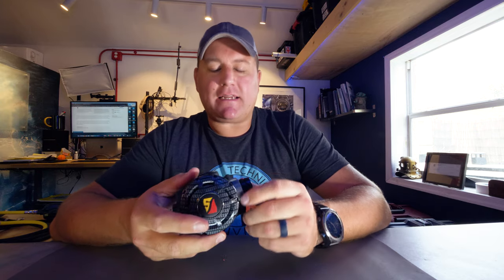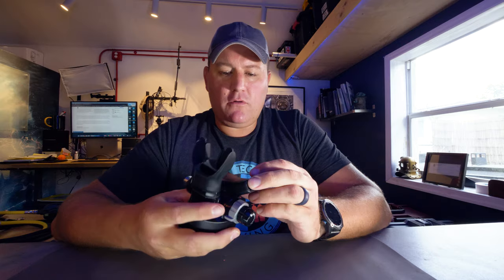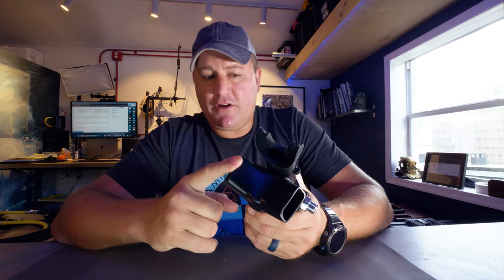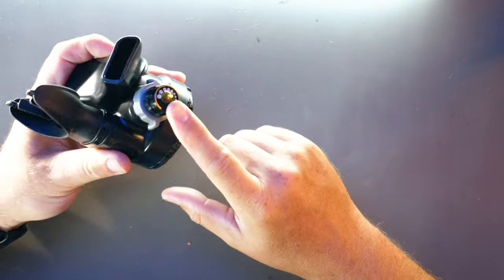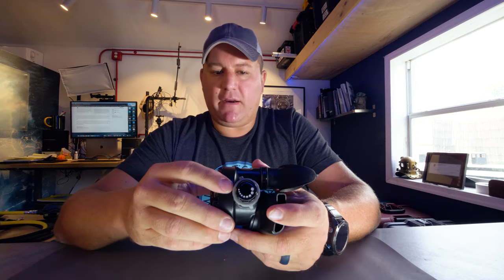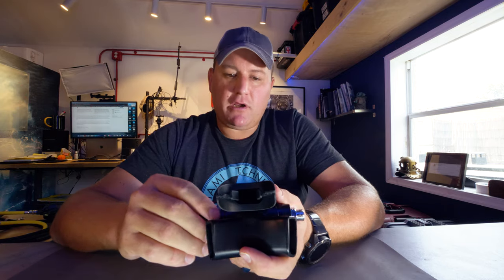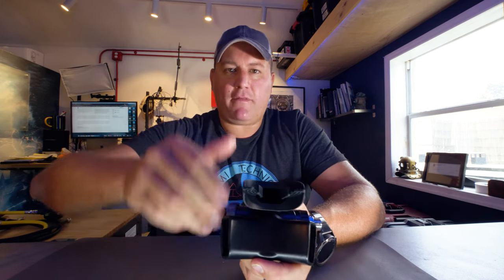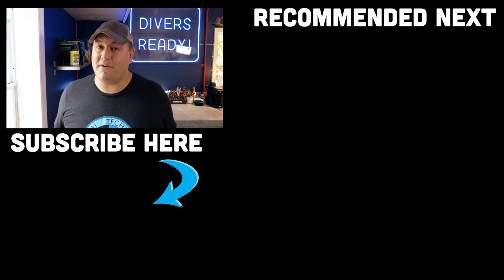Scuba Regulators Second Stage: Additional Features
The last in our mini series of quick tips videos looking at the standard scuba regulator set up! This time we're looking at some of the fancy features modern, top end second stage regulators have!

We're talking venturi levers, breathing assist dials, environmental sealing, weight relief, reversible configurations... so much technology!

If you want to upgrade to a top end regulator like this Dive Rite XT2... these are the features you should expect. As with every video in this series, we made this content to make you a better informed buyer.

D.S.D.O